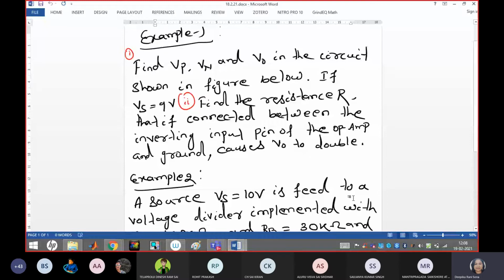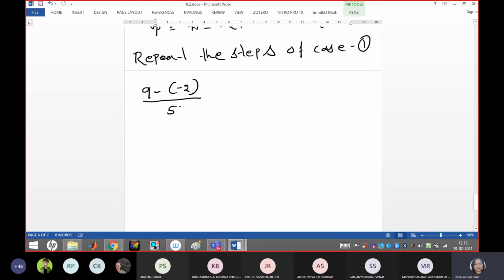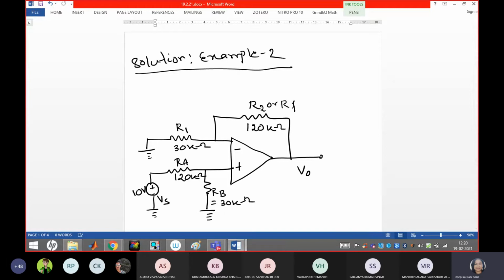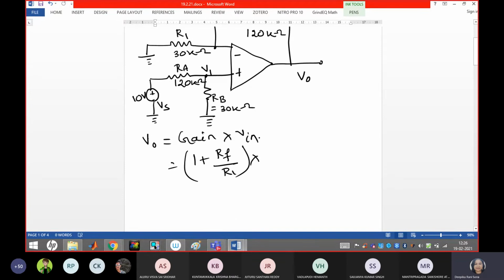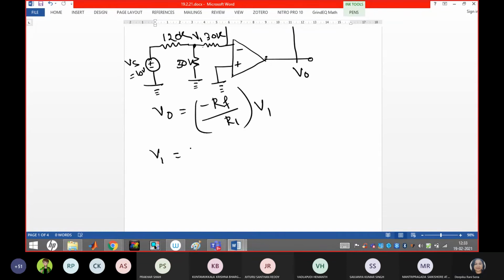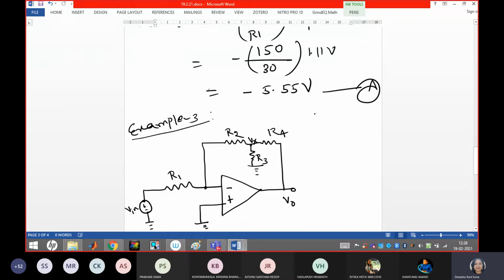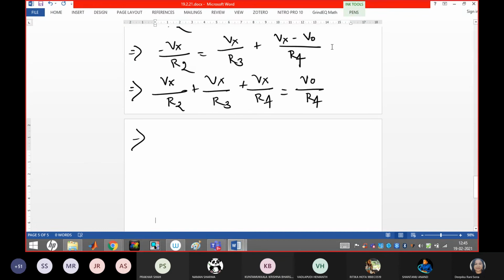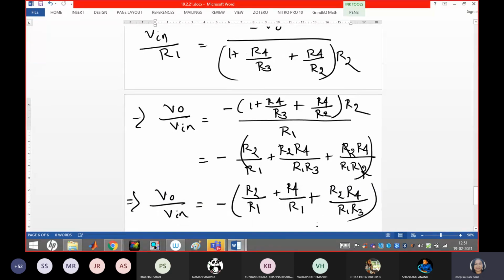LIC (ECE3013) || Deepika Rani Ma'am || D1+TD1 || 19-02-21